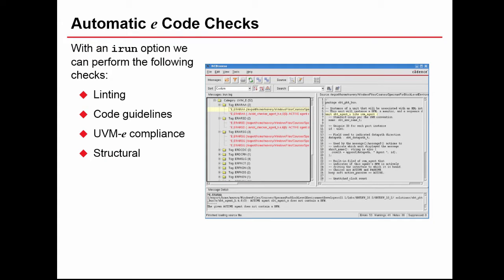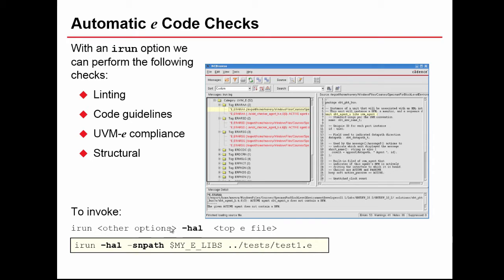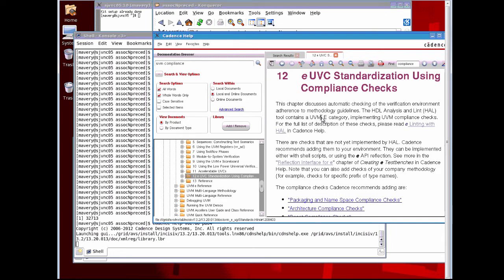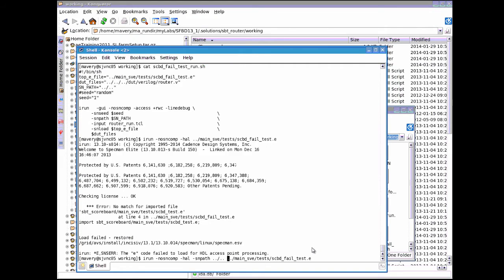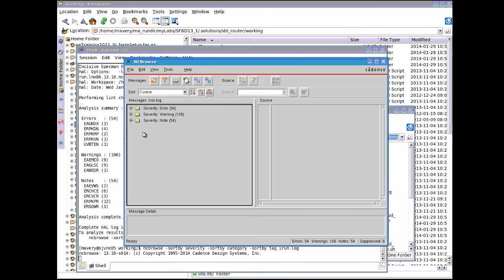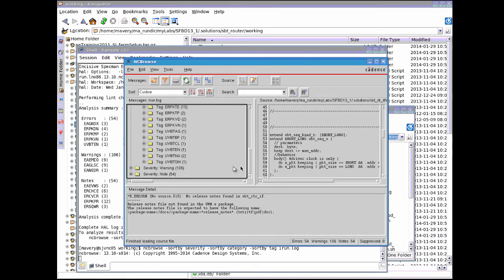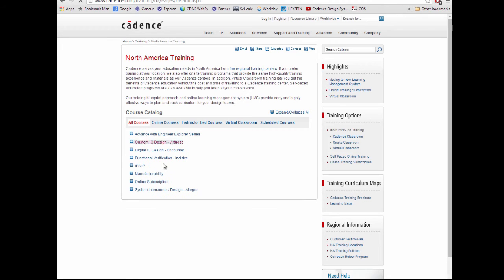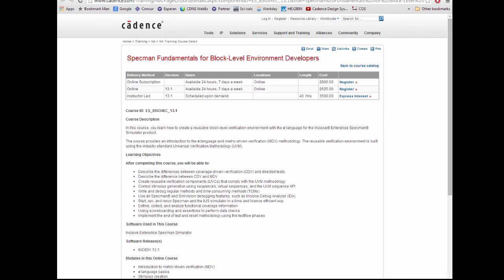Automatic Specman UVM-e compliance checks and free online Specman Training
This video demonstrates how to carry out automatic linting, structural, coding guidelines and UVM-e compliance checks. It also shows how you can get access to the 5 day Specman Fundemantals training course for FREE, yes FREE!